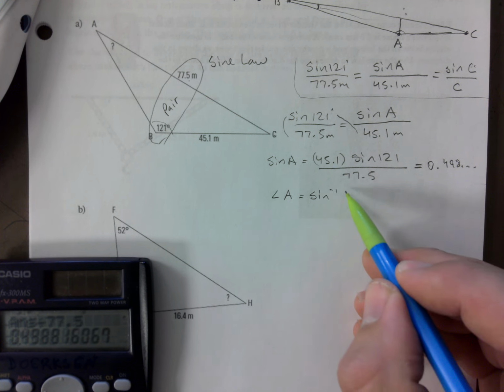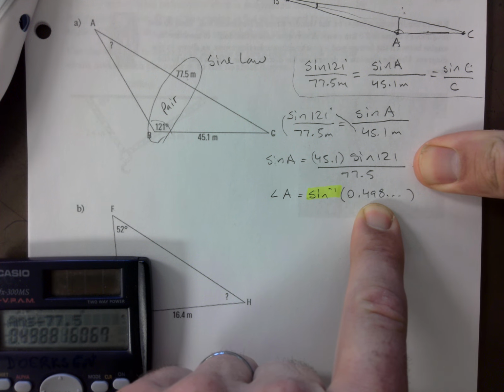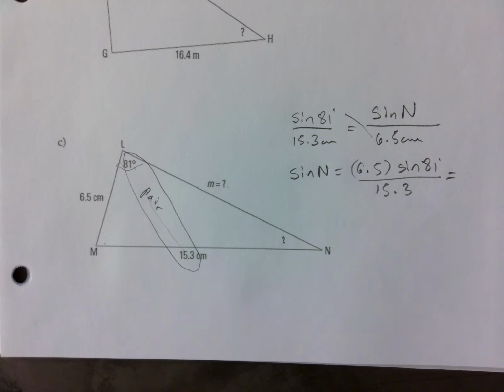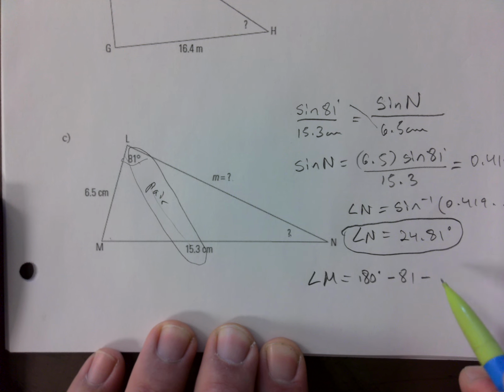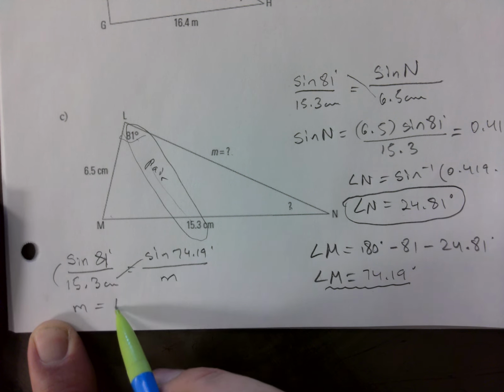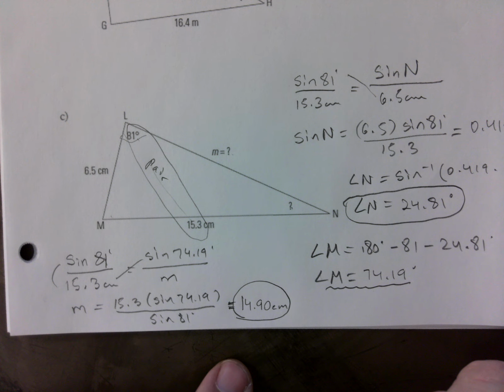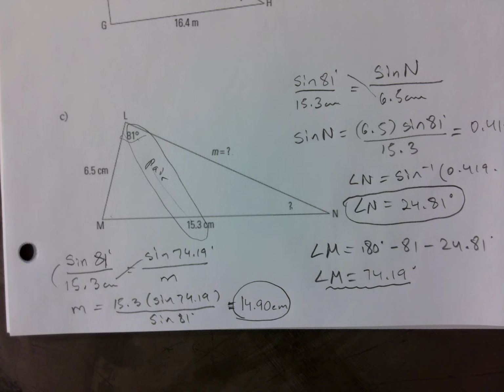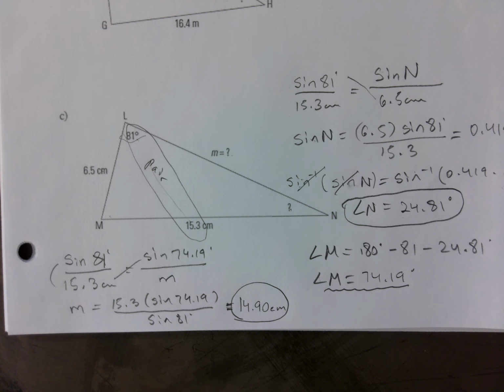ESMR4S TRIG SINE LAW EXAMPLES (PG 8)